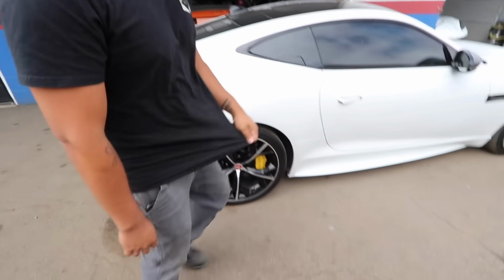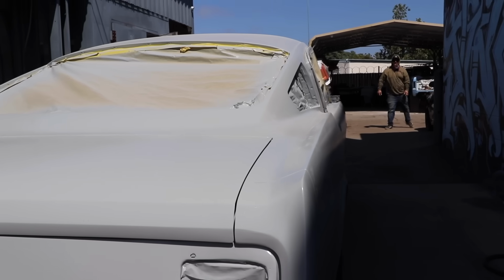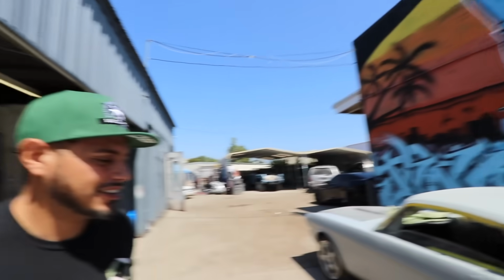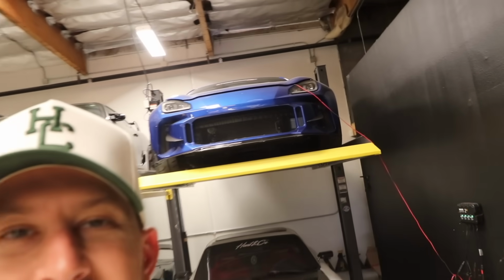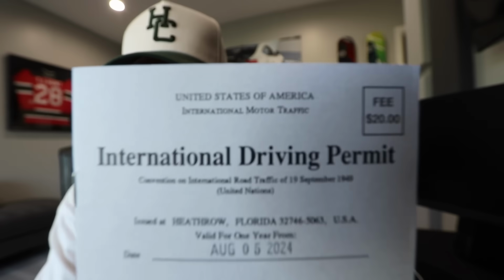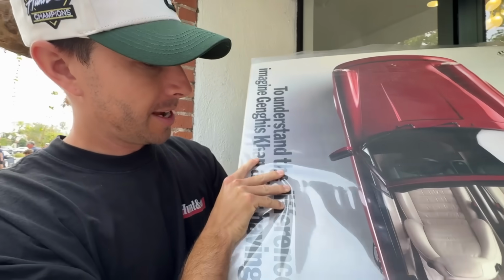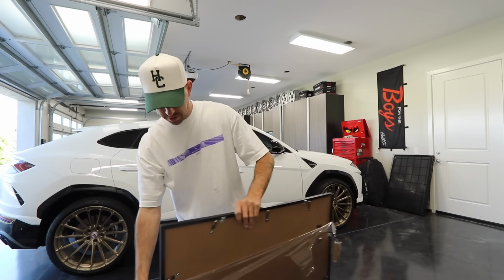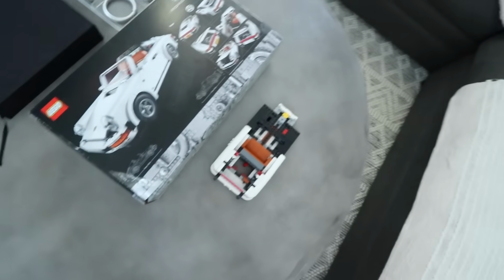Building the Fast & Furious Tokyo Drift RB26 Mustang! - Update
-PDS Debt is offering a free debt analysis. It only takes thirty seconds.
to get your Mystery Boxes!
- I know its been a while since you guys have last seen the RB Mustang...so I'm happy to give you guys an update video with some major progress! She is coming back better than ever!